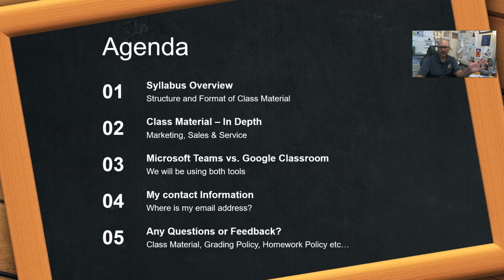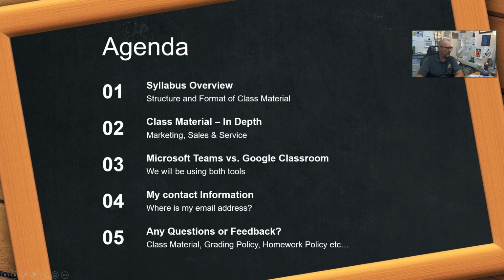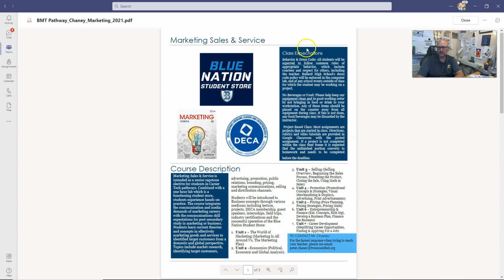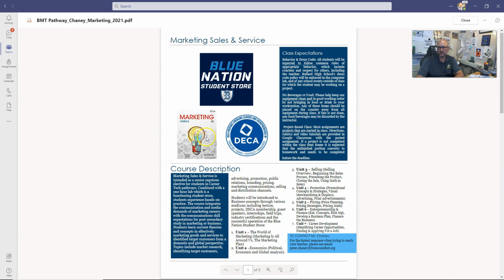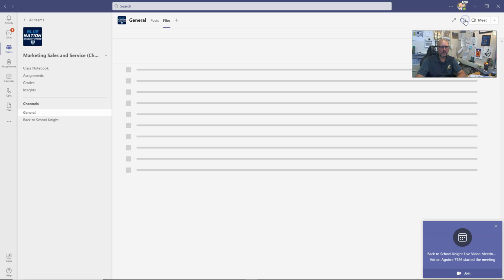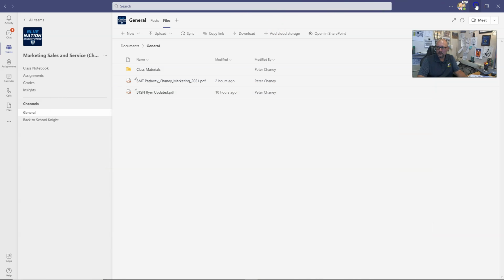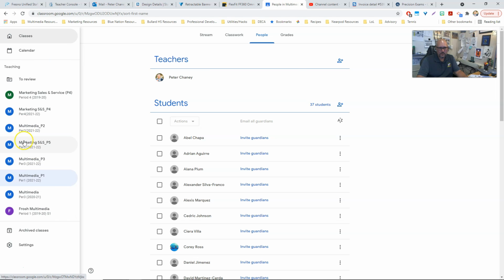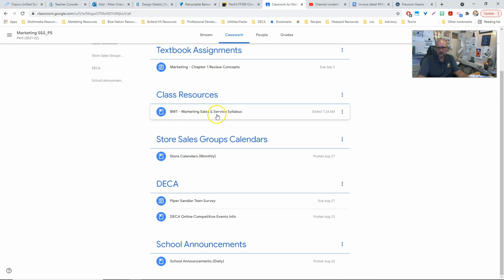Back to School Knight Marketing S&S